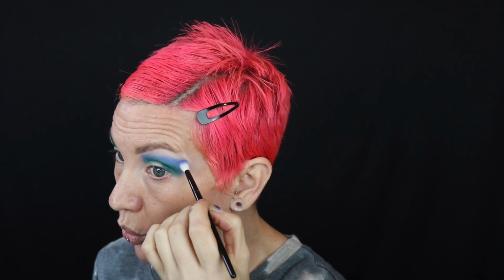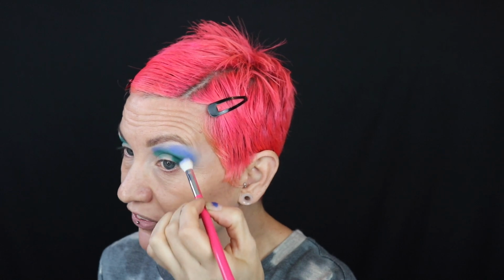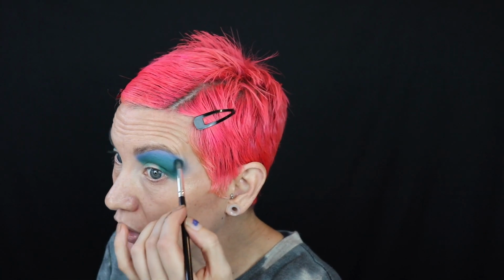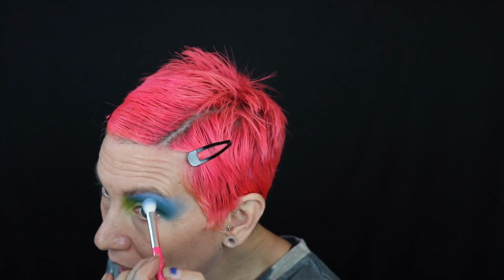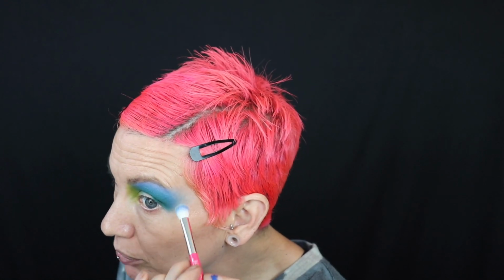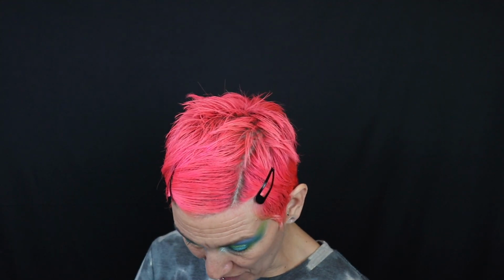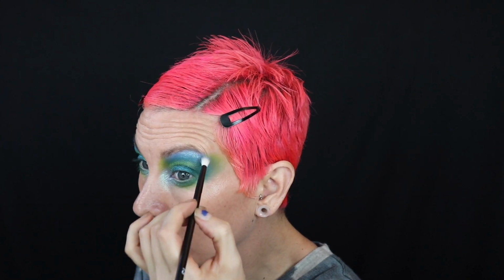Pop This Palette's Cherry: It's Freakin' Bats by Shroud Cosmetics x Beautbean + Chit Chat GRWM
Hey dudes, welcome to my makeup channel where I do makeup tutorials and feature mainly indie makeup brands. Today's video, as promised, is my first impression with the It's Freakin' Bats collab between Shroud Cosmetics x Beautbean.  Purchasing information listed below.

(code LOSSEDKATIE to save 10%)
*OMFG Cosmetics
(code LOSSEDKATIE saves you 10%)
*XNO Cosmetics

Send mail to:
Katie Sorenson
Missoula, MT
59806